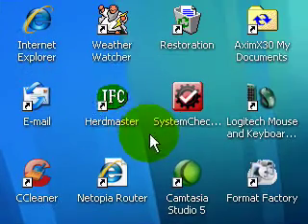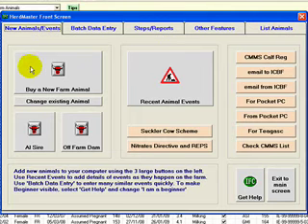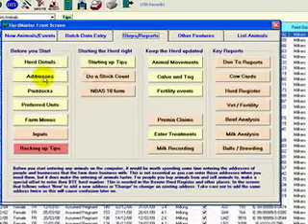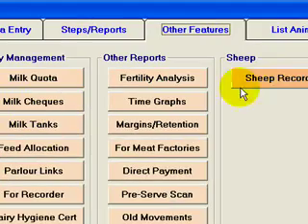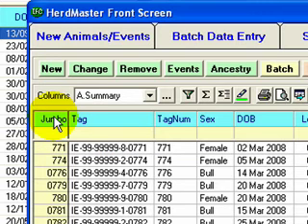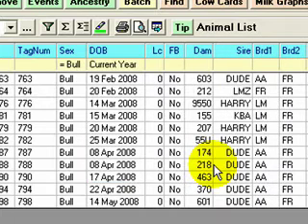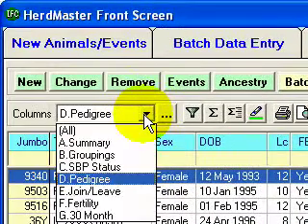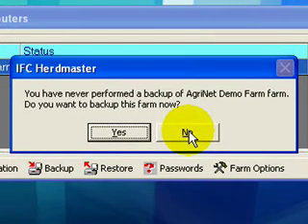Introduction to Herdmaster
Tutorial introducing AgriNet Herdmaster farm management software.
AgriNet provides the latest in easy to use farm management software for Irish Dairy, Beef, Sheep and Tillage farmers.
All enterprises are covered in the one AgriNet product.